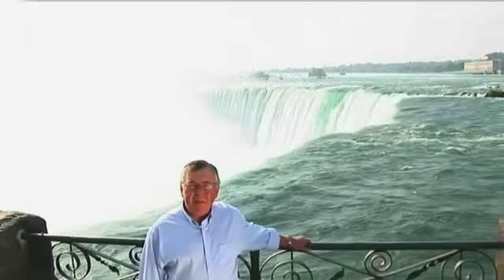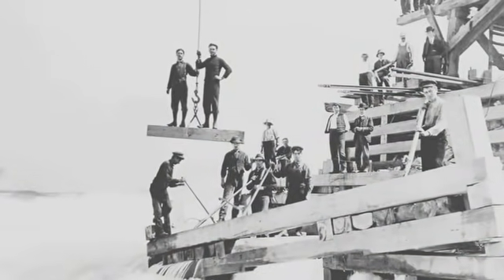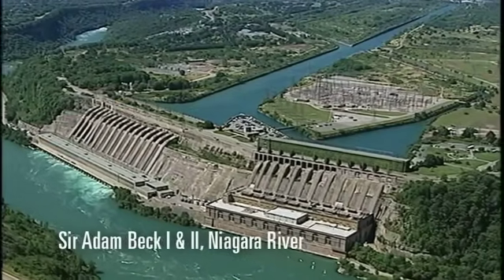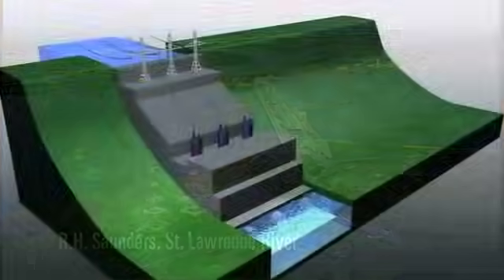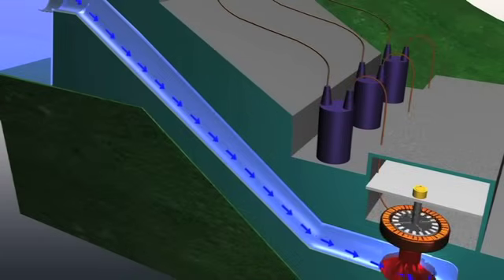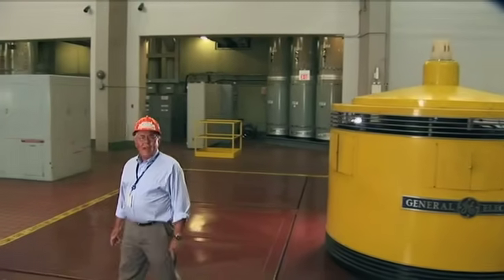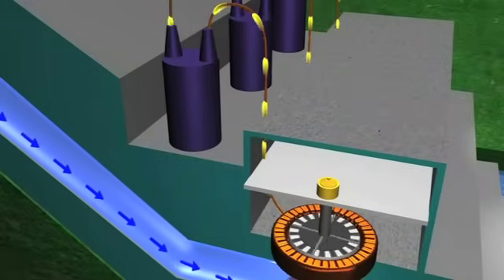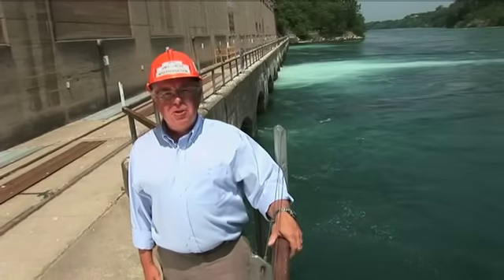Hydroelectric Power - How it Works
How hydroelectric generating stations produce electricity.

This video was reposted on Jan. 9, 2014 (original video posted on Sept. 18, 2007)